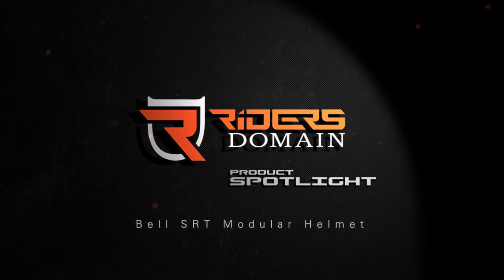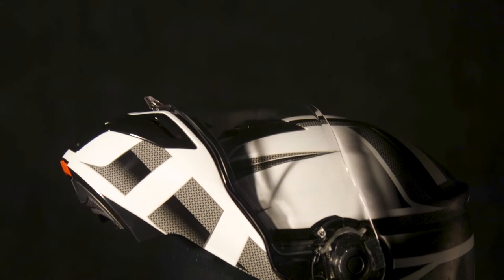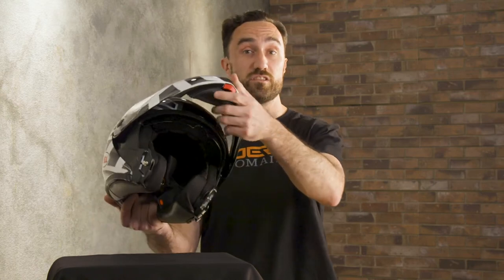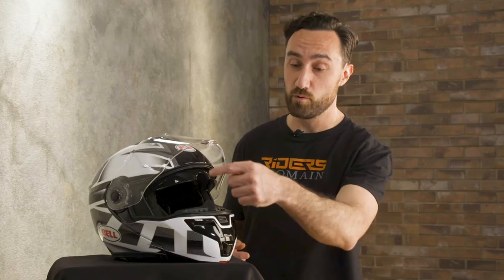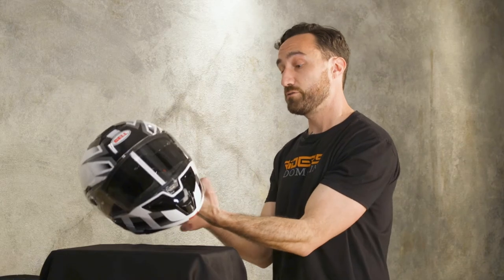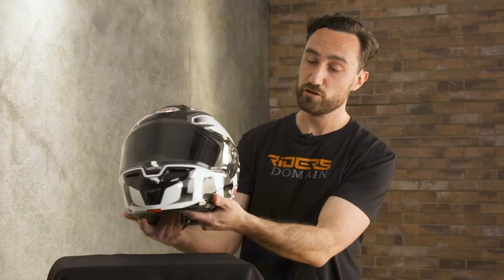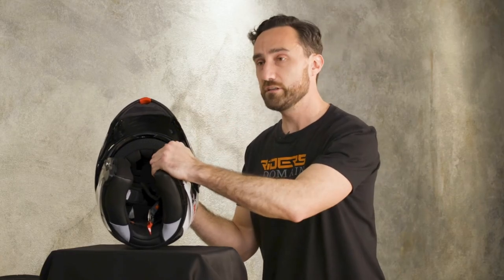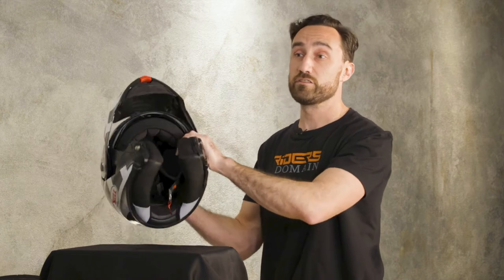Bell SRT Modular Motorcycle Helmet Spotlight Review | Riders Domain (2018)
Bell delivers a price competitive, feature-rich sport touring helmet with its new SRT Modular.

This is a lightweight fiberglass constructed lid that's DOT approved as a full face and open face helmet. It's got a sturdy flip-up chin bar that stays reliably in place whether in the open or closed position.

There's a drop down sun shield and a Panovision shield with Class 1 optics. You also get recessed EPS speaker pockets, eye glass compatible design and an additional dark smoke shield included with purchase.